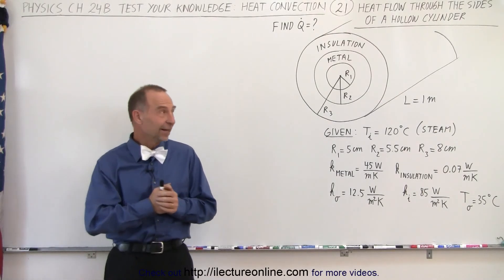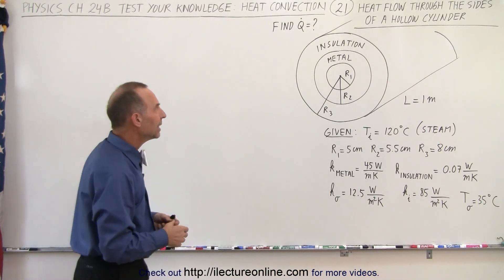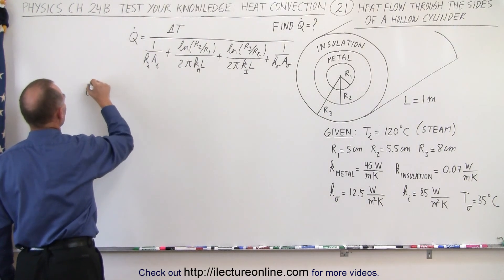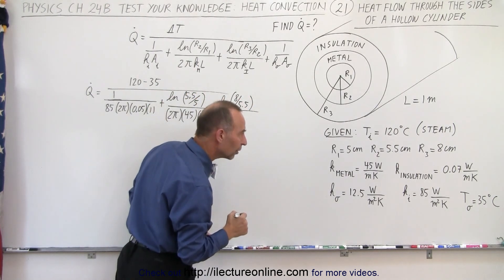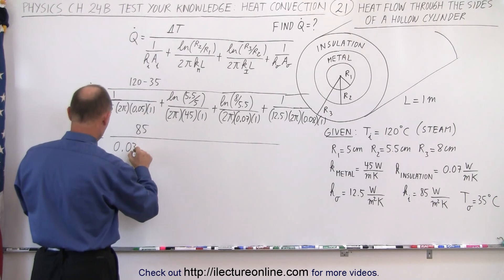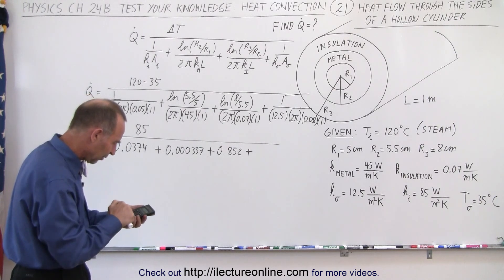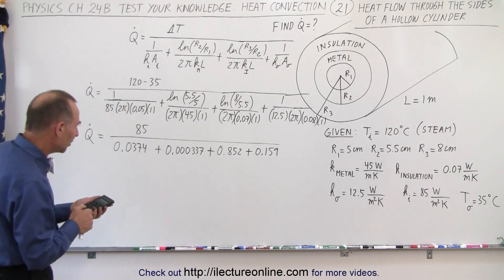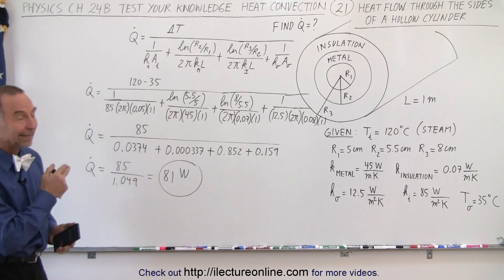Physics: Ch 24B - Convection: Test Your Knowledge (21 of 26) Heat Flow Through Side of Cylinder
We will calculate the heat flow, dQ/dt=?, of an insulated hollow metal cylinder from the inside to the outside. Note: we have to take into account the heat conduction from he metal to the insulation, we also have to take into account the convection from the inside through the metal, and the insulation to the outside.